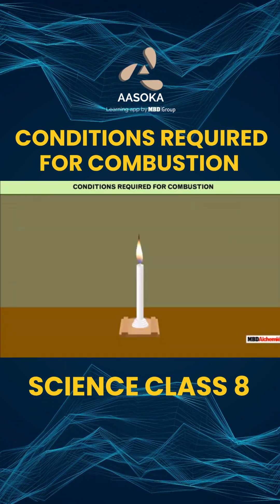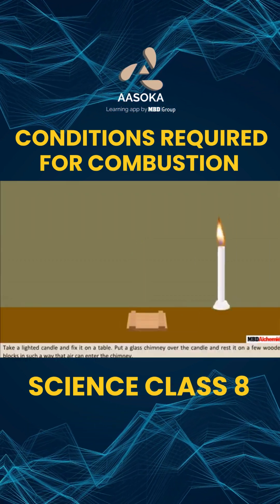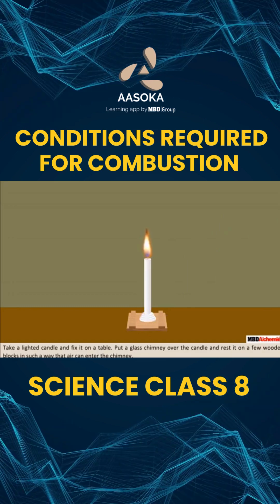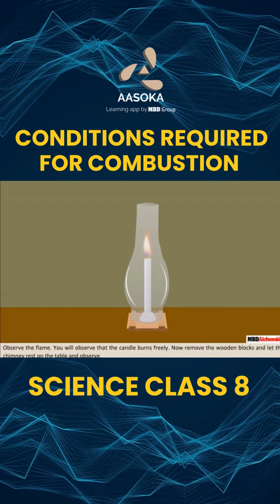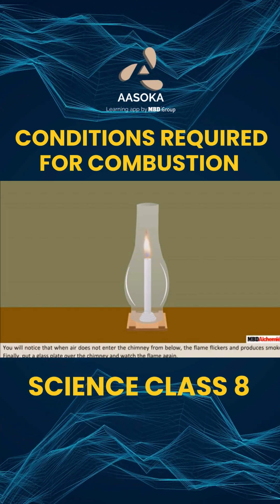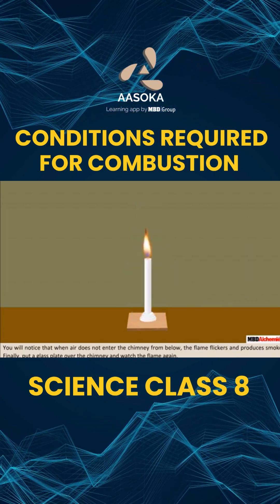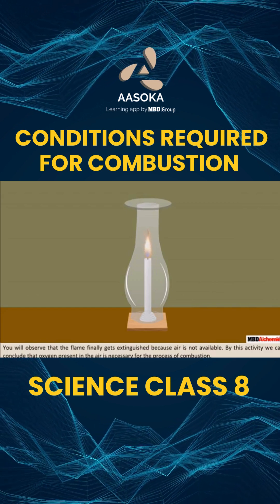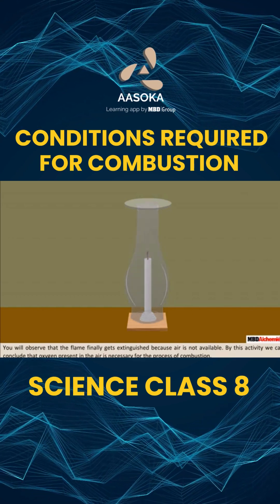Conditions Required for Combustion | Science | Class 8 NCERT | CBSE | AASOKA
What are the essential conditions for combustion?
In this engaging animation video by AASOKA, we explore the Candle Combustion Experiment to understand the three key requirements for combustion — fuel, heat, and oxygen.

This video is based on the NCERT Class 8 Science Chapter: Combustion and Flame and is aligned with the CBSE curriculum.

🎓 Topics Covered:

What is combustion?
The fire triangle: Fuel, heat, and oxygen
Demonstration: Candle in a jar experiment
How combustion stops without oxygen